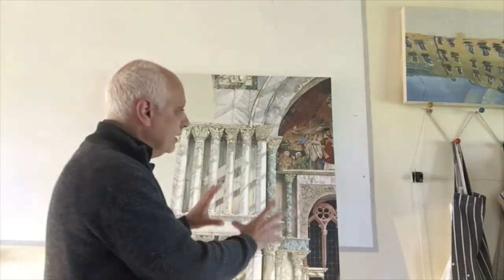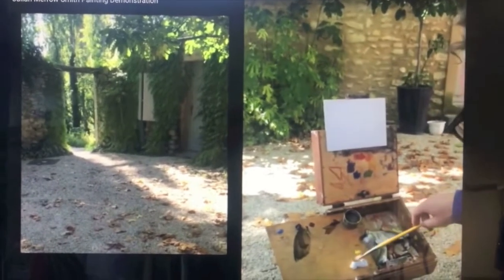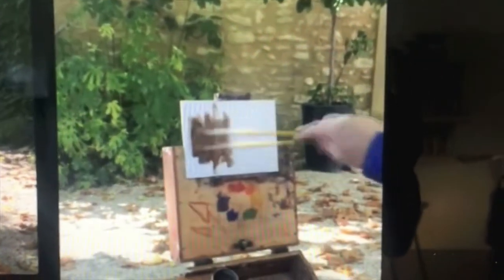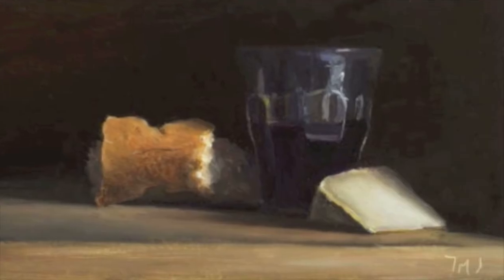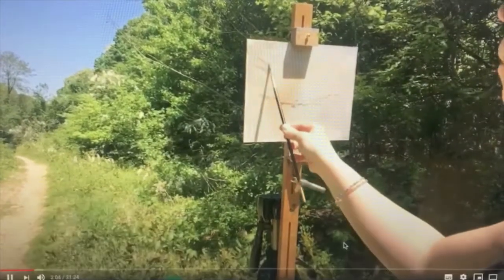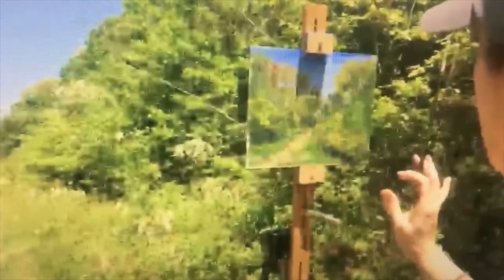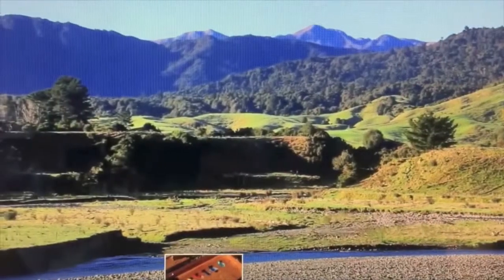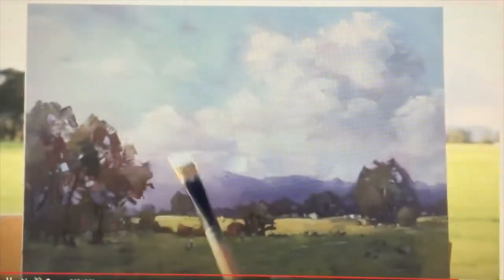EASEL&LENS : Attempting Plein Air Series - #6 Youtube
A look at some inspiring artists online for various techniques and tips that may be of interest.